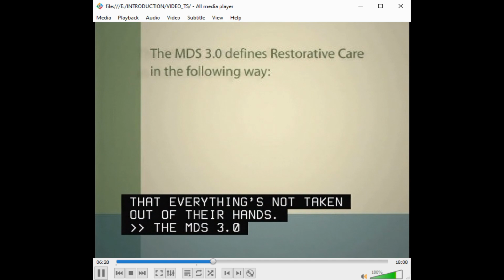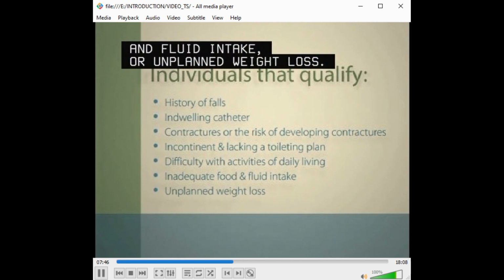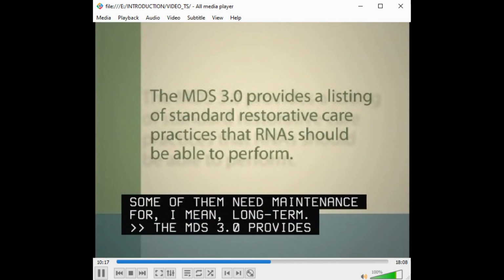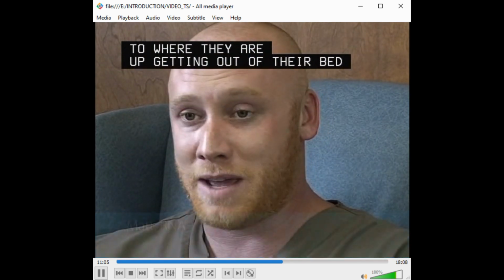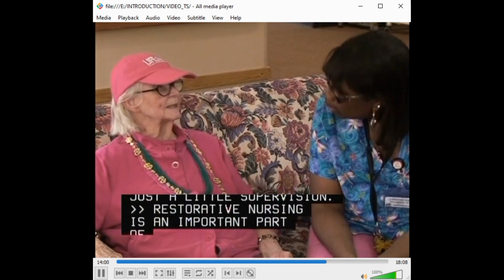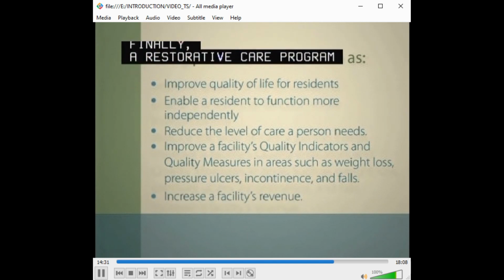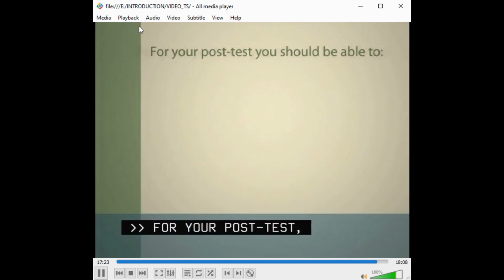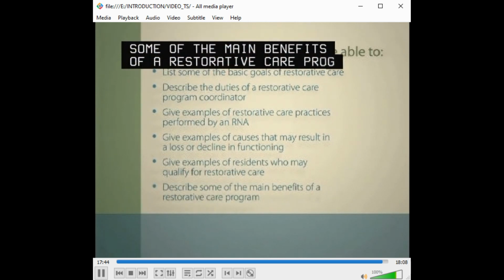Intro to RNA 1